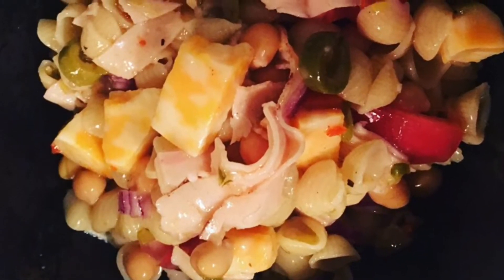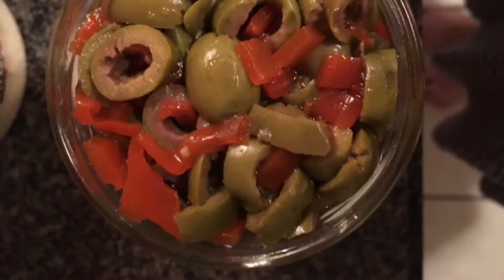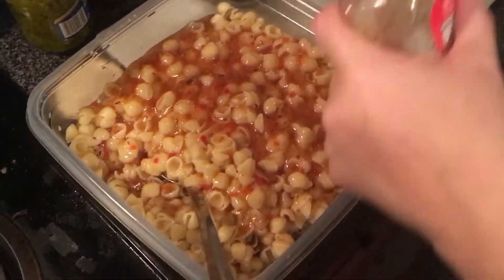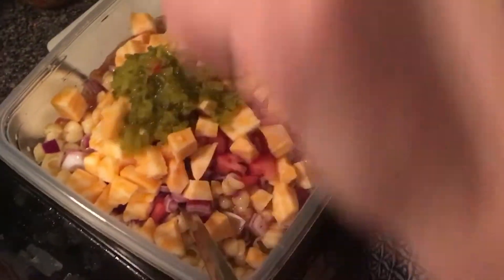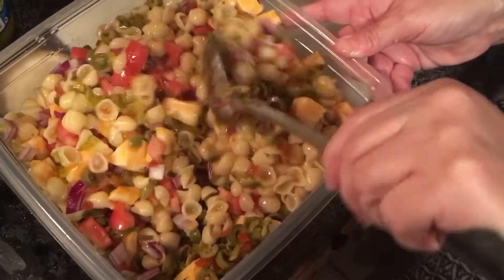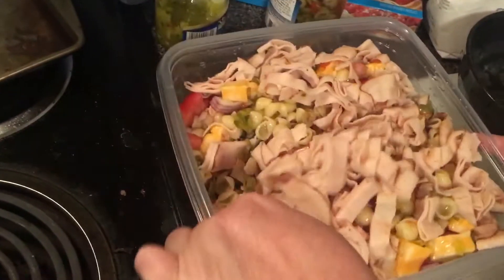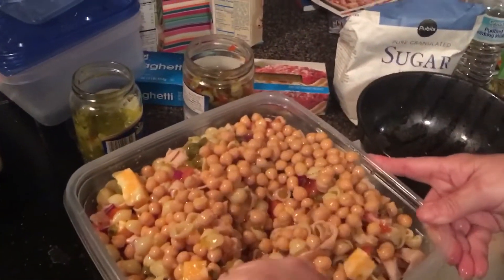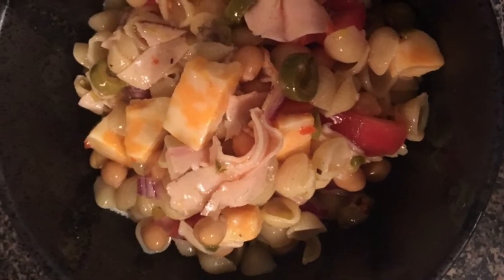Super simple pasta salad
I make a big batch of pasta salad every once in awhile for an easy go-to meal or work lunches. This is super simple, if you can boil water you can make it.